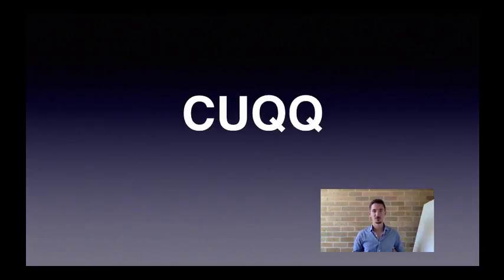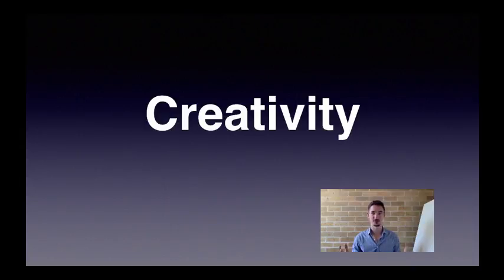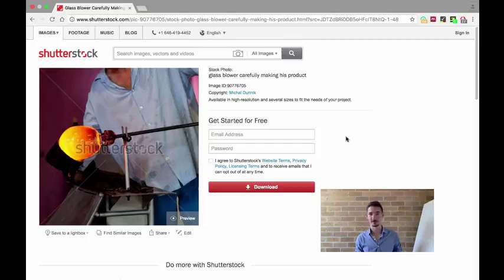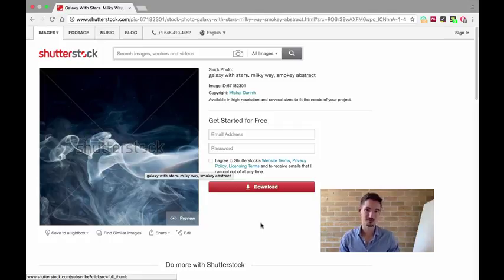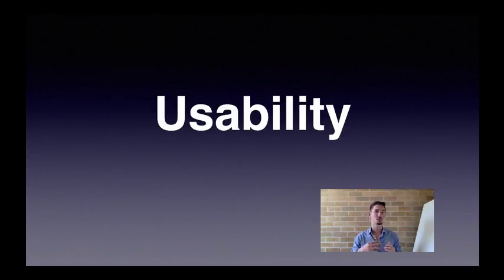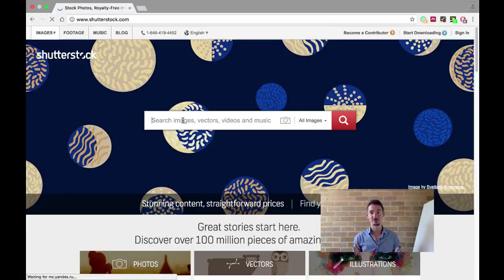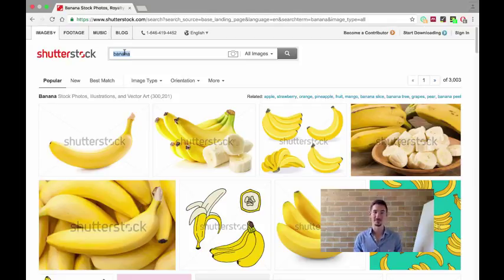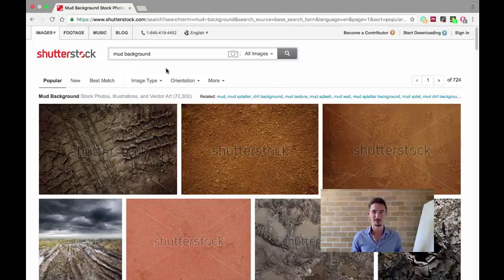License your photos online: Create photographs that sell : Four pillars of your success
License your photos online: Create photographs that sell
Make your photography gear pay for itself! Passive income with stock agencies: build a photo portfolio that sells.